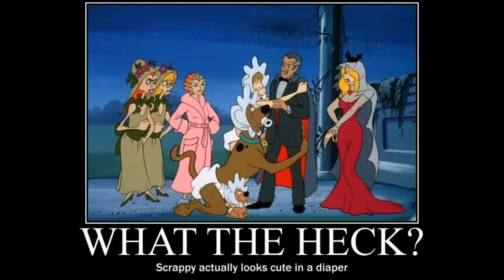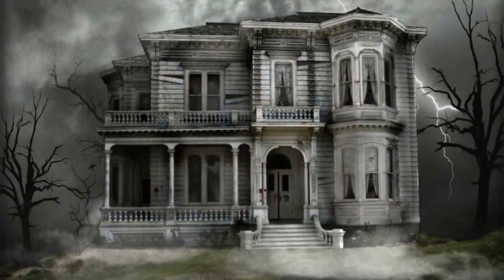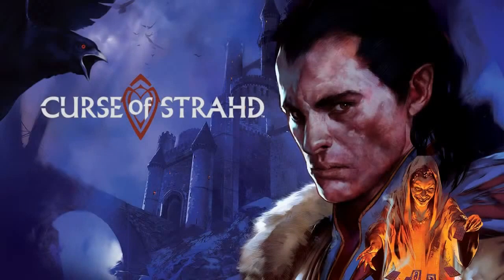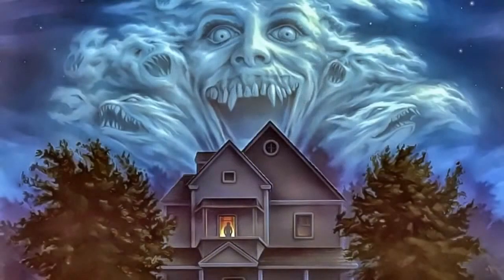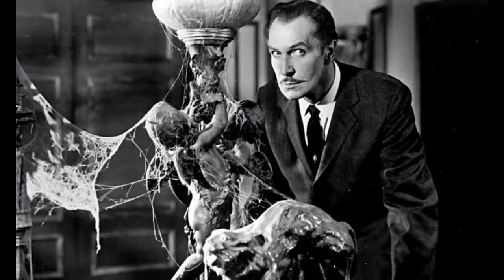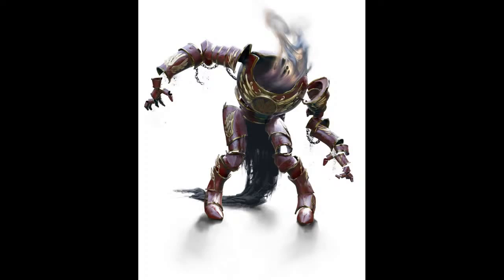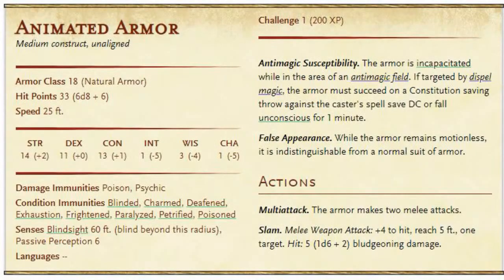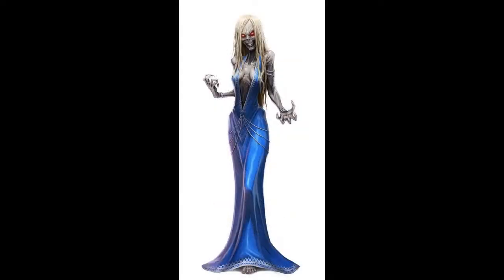Death House Encounter Advice (Curse of Strahd DM Guide)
This video discusses the death house encounters with advice for curse of strahd adventure for dungeons & dragons 5e. Dungeon master guide and advice with the level advancement for characters. Issues that players will have with encounters and how to adjust them. These dungeon master tips are simple and easy to apply to your game. All the advice and suggestions offered are based on personal dungeon master experience, research and other dungeon master recommendations. Many aspects of the curse of strahd fall outside the boundary of the original ravenloft adventure, and the death house is included. Please be aware this is just suggestions and recommendations that you can ignore or use at your discretion.

Sly Flourish Website Advice (Running Curse of the Strahd),

xxxxxxxxxxxxxxxxxxxxxxxxxxxxxxxxxxxxxxxxxxxxxxxxxxxxxxxxxxxxxxxxxxxxxxxxxxxxxxxxx

xxxxxxxxxxxxxxxxxxxxxxxxxxxxxxxxxxxxxxxxxxxxxxxxxxxxxxxxxxxxxxxxxxxxxxxxxxxxxxxxx